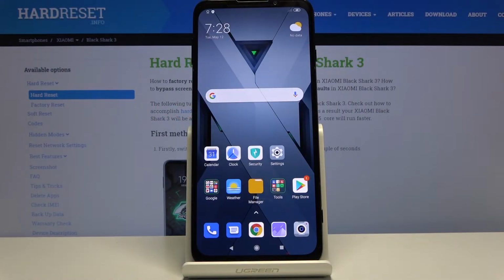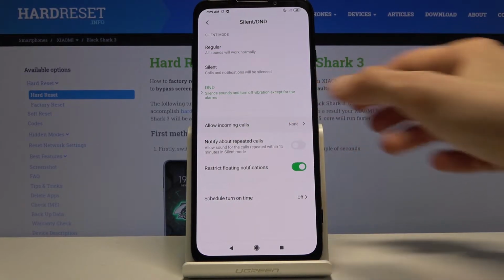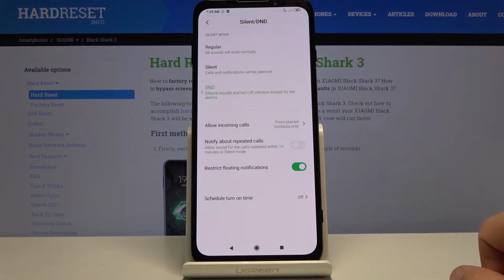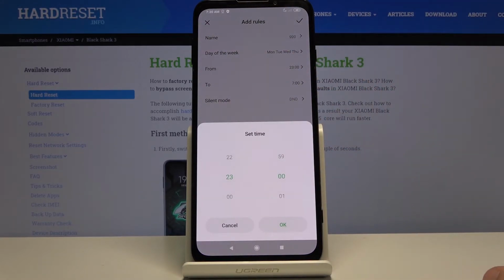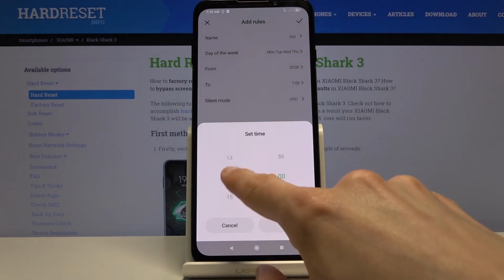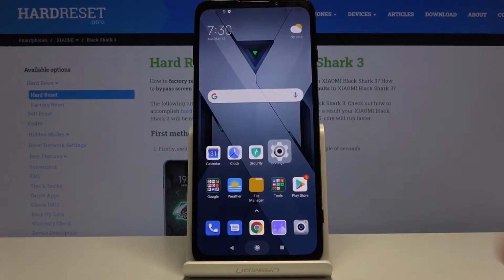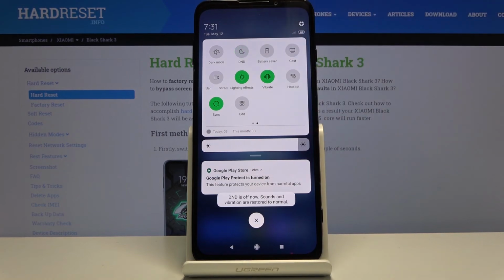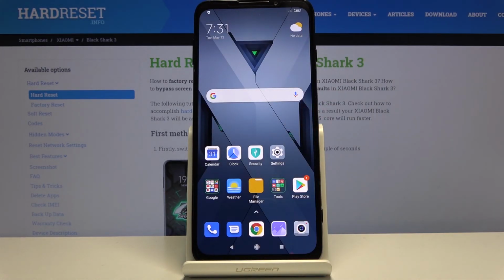How to Enter DND Mode in XIAOMI Black Shark 3 – Do Not Disturb Feature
Learn more info about XIAOMI Black Shark 3:
Would you like to totally limit all sounds and vibrations in your XIAOMI Black Shark 3 but still see notifications? In this video we’d like to show you how easily you can find do not disturb mode and easily enter do not disturb mode. Thanks to this you’ll be able to mute down all sounds, so your XIAOMI device won’t disturb you.

How to activate do not disturb in XIAOMI Black Shark 3? How to set up do not disturb in XIAOMI Black Shark 3? How to configure do not disturb in XIAOMI Black Shark 3? How to switch on do not disturb in XIAOMI Black Shark 3? How to customize do not disturb in XIAOMI Black Shark 3? How to change do not disturb settings in XIAOMI Black Shark 3?